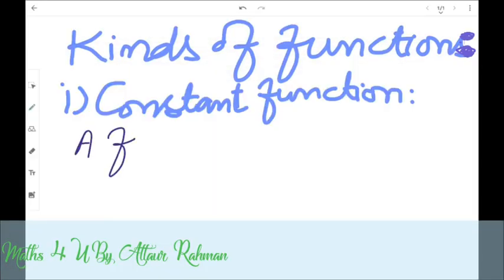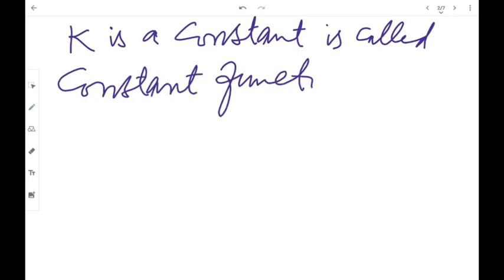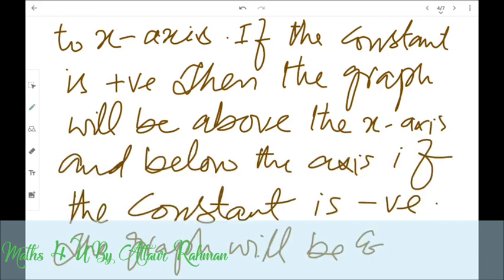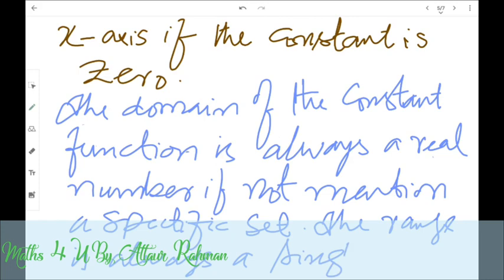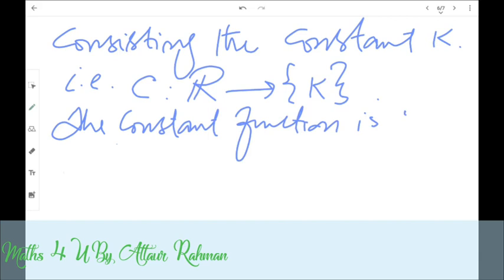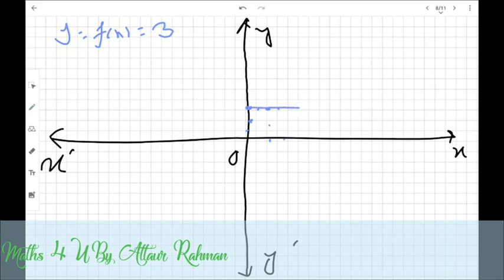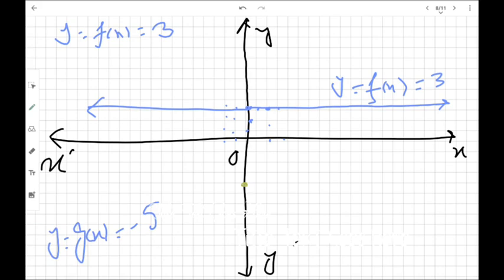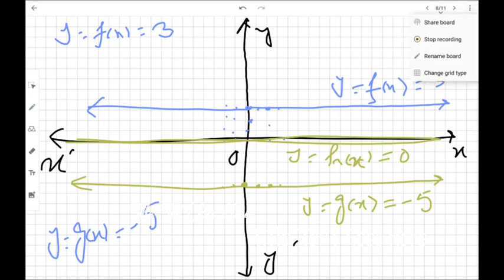Grade XII Mathematics ( Constant function) English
This video contain one of the topic of grade XII mathematics i.e. a constant function.  The viewer will learn about the definition of a constant function , its domain,  range and will be able to draw its graph.